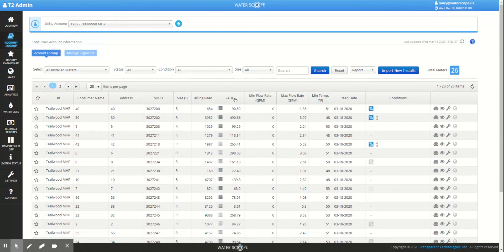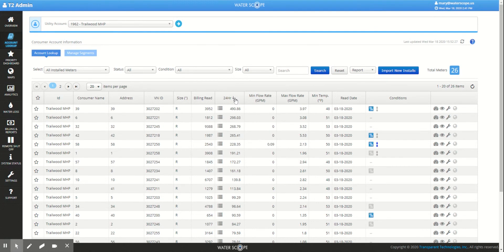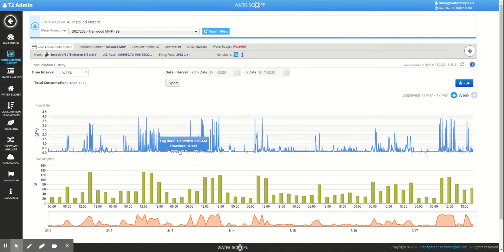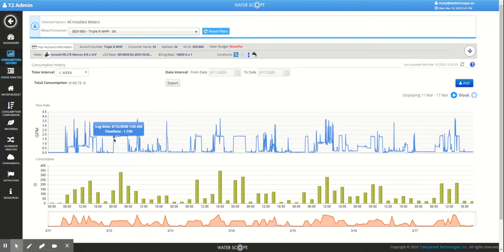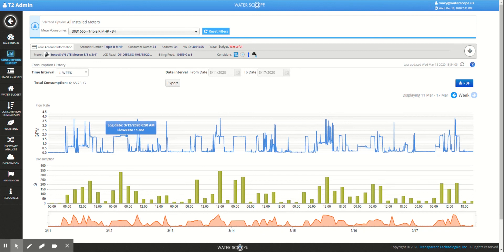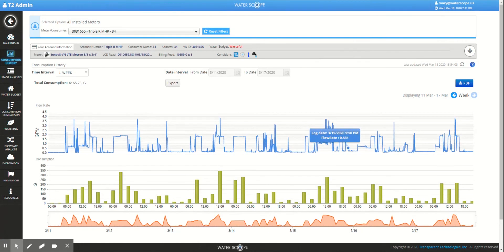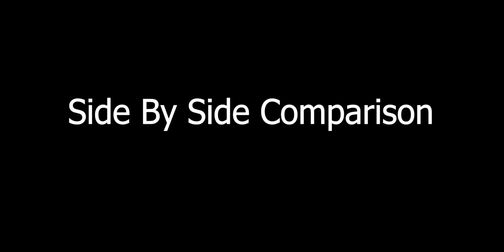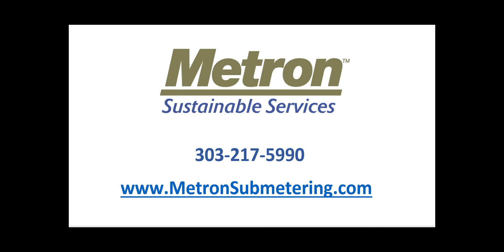WaterScope High Water Usage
WaterScope High Water Usage, how to find the high water users in your community with Metron Sustainable Systems water submeters.